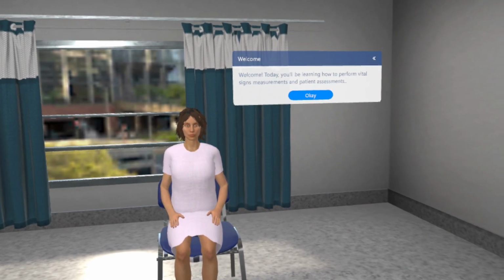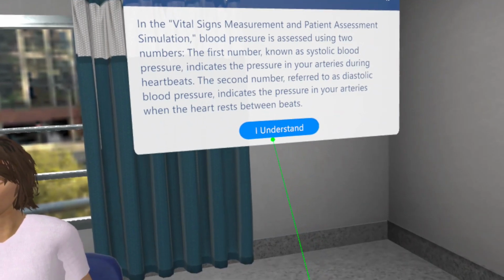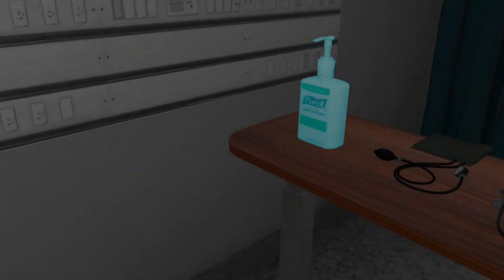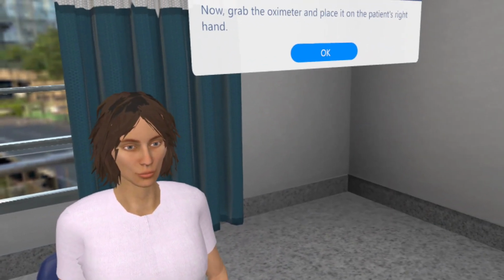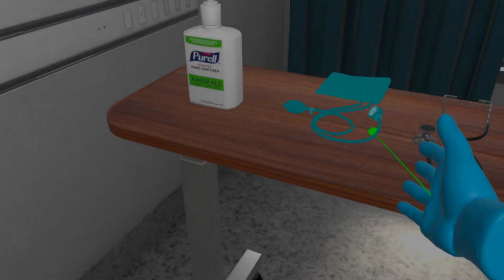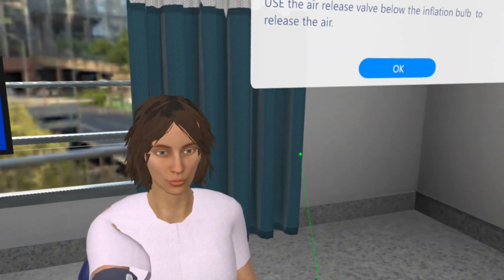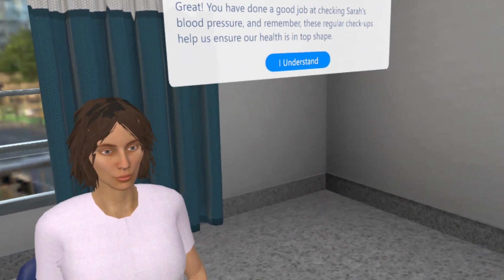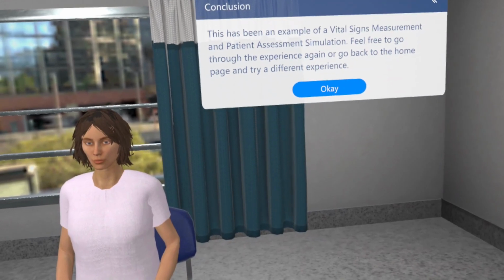Vital Signs Measurement and Patient Assessment